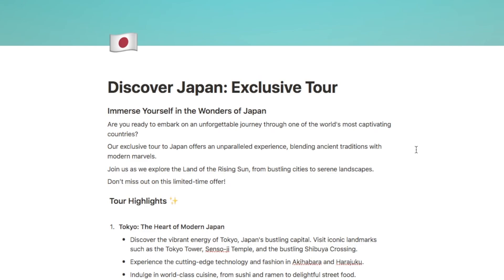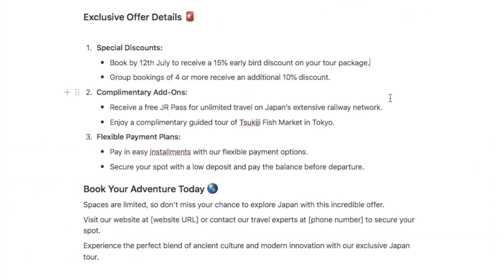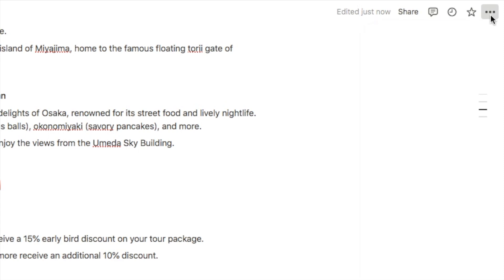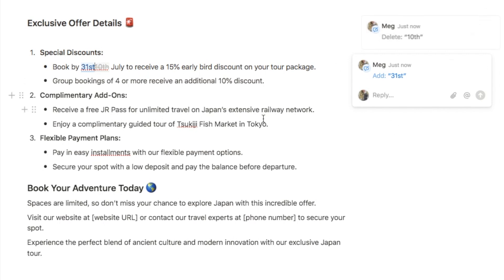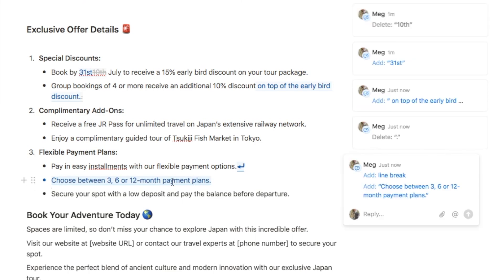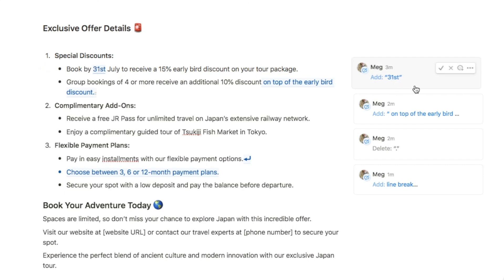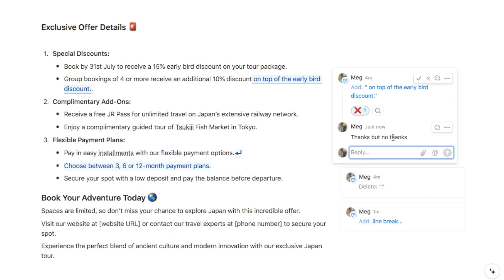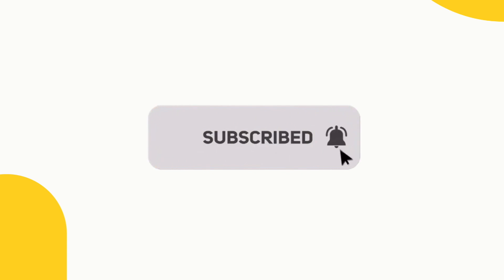Notion's NEW Suggested Edits Feature - Full Guide & Walkthrough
Grab my Notion Second Brain Template:
Rated 5 Stars! ⭐ ⭐ ⭐ ⭐ ⭐
Become more productive today!

(Including travel planner, finance tracker, reading tracker & more!)

In this Notion tutorial, I show you the brand new Notion feature suggested edits!

This feature is ideal for teams who collaborate on projects within Notion.